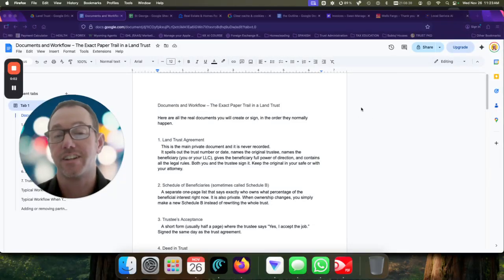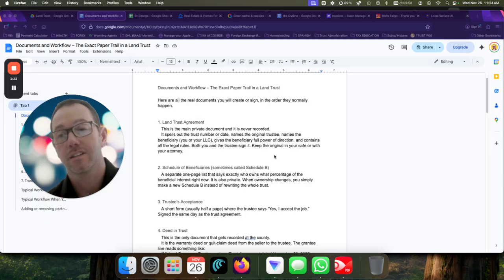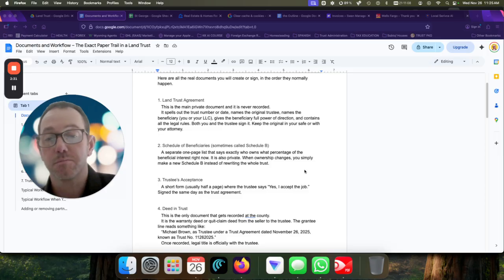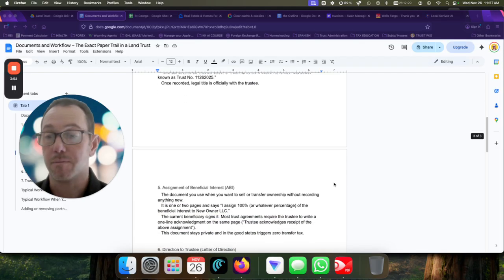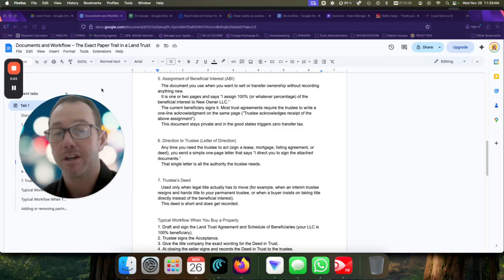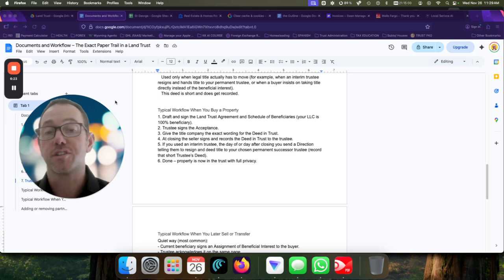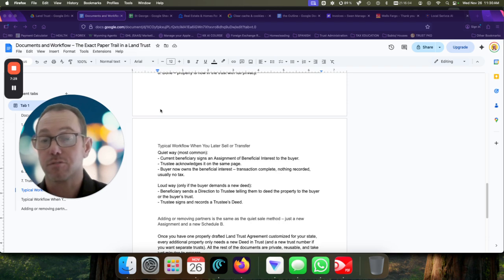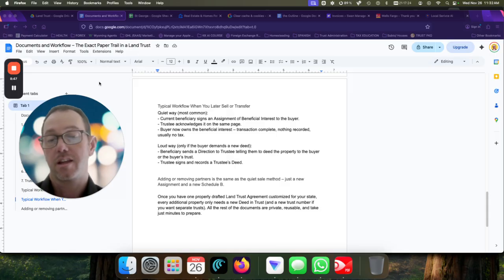Documents and Workflow – The Exact Paper Trail in a Land Trust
In this video is the exact process you will need to implement the Land Trust with your Wyoming LLC.
Hire Me and my team...